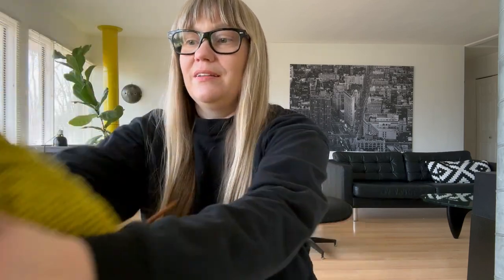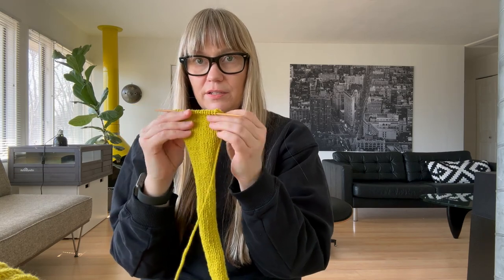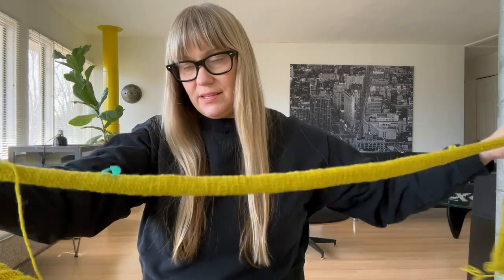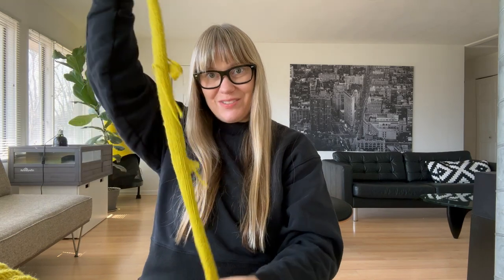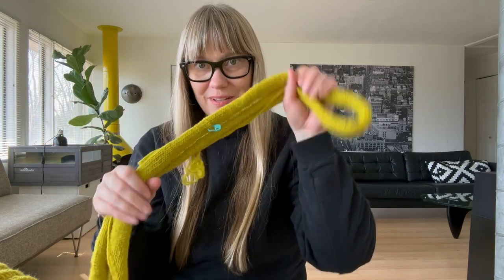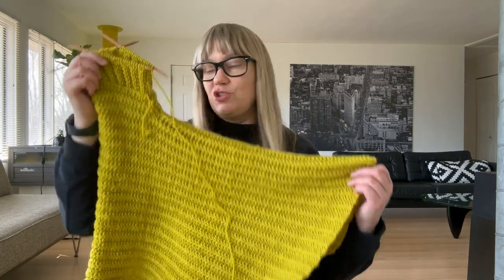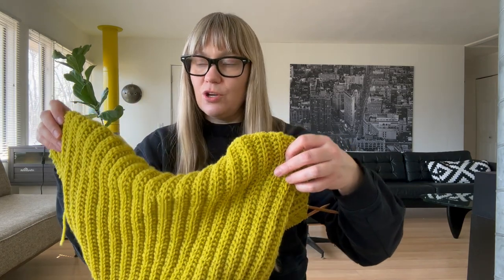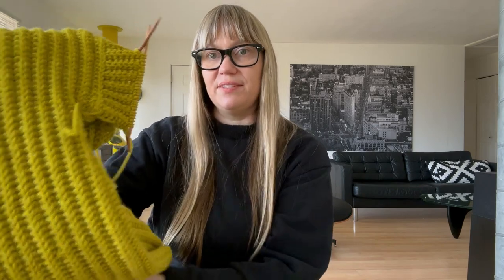Knit with me - stash / wip / life update!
WIP / project / stash update, spring break, IKEA + Markimekko, life, art, teaching stuff … come hang out with me!

KNIT FOR FOOD knitathon!
Every dollar helps - even $5 makes a huge difference.

IKEA Marimekko collection

My knitting supplies, books + recommendations

The Street Market
Music from Uppbeat (free for Creators!)